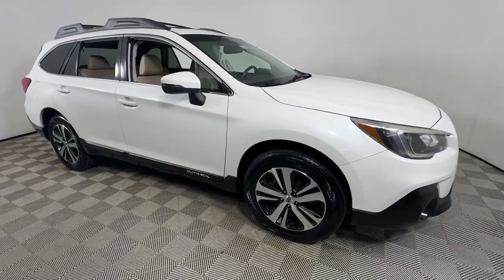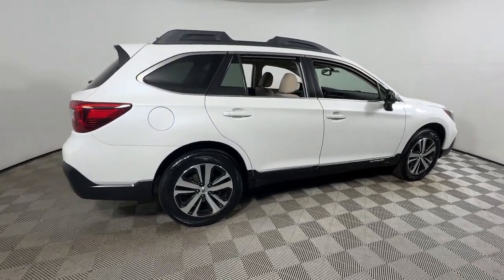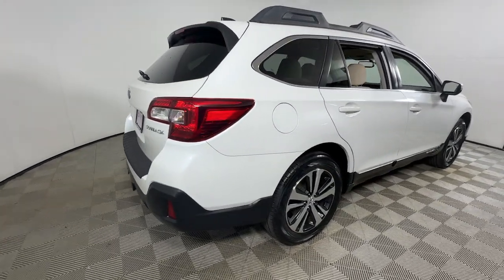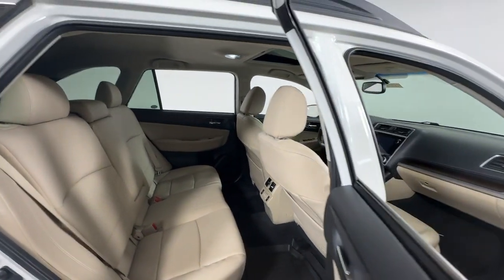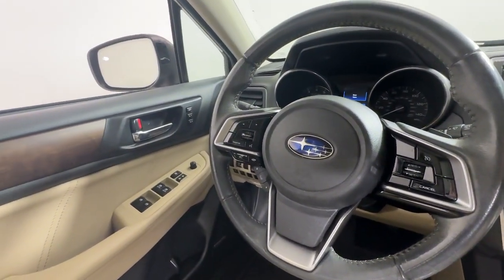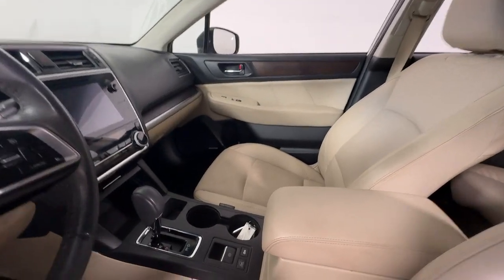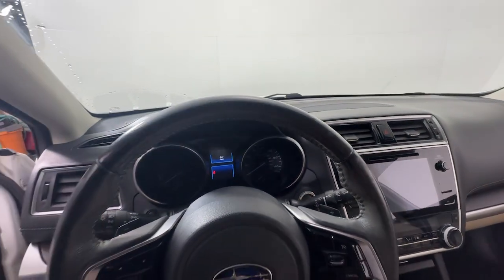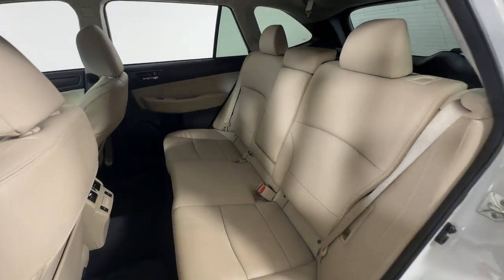2018 Subaru Outback at Oxmoor Toyota Louisville & Lexington, KY U30039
Crystal White Pearl Used 2018 Subaru Outback 2.5i available at Oxmoor Toyota in Louisville, Kentucky. Servicing the Lexington, Elizabethtown, KY New Albany, IN Jeffersonville, IN area.

Oxmoor Toyota
8003 Shelbyville Rd